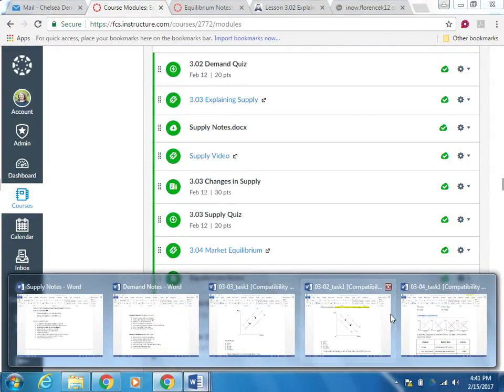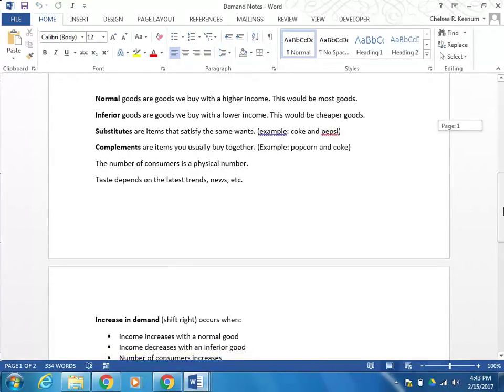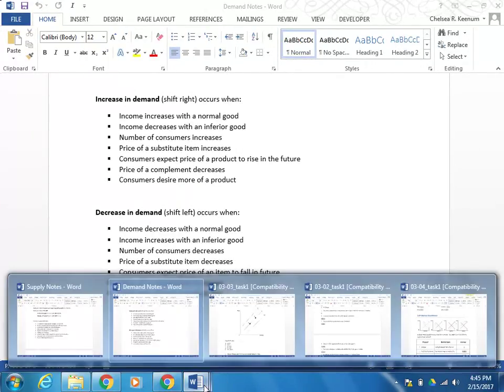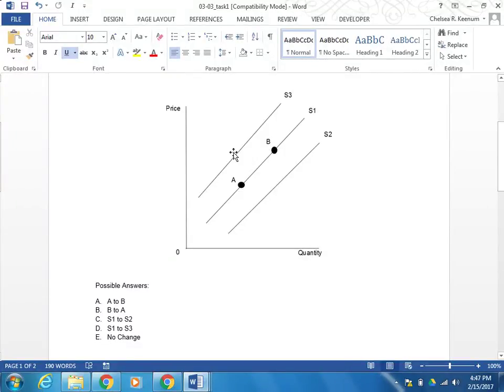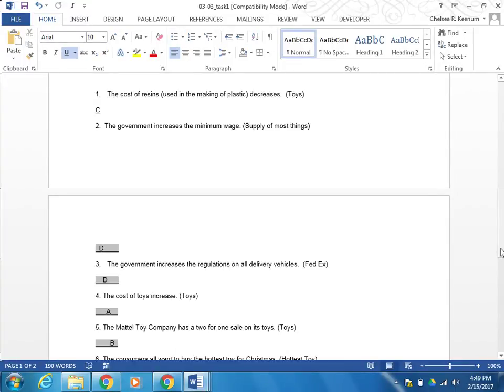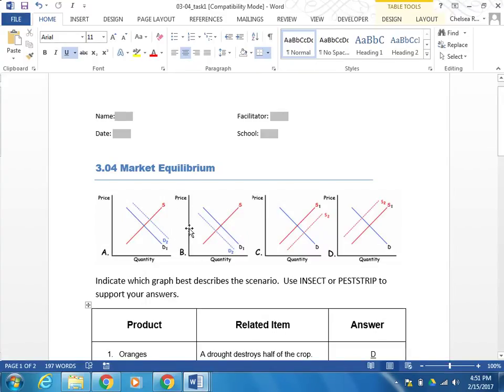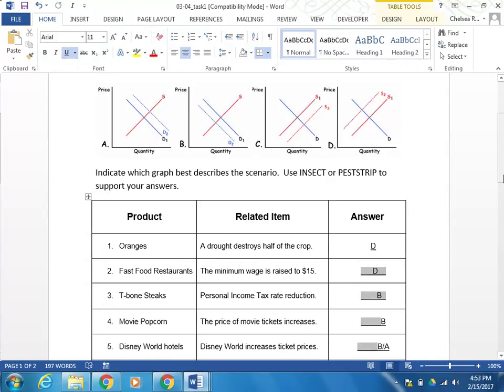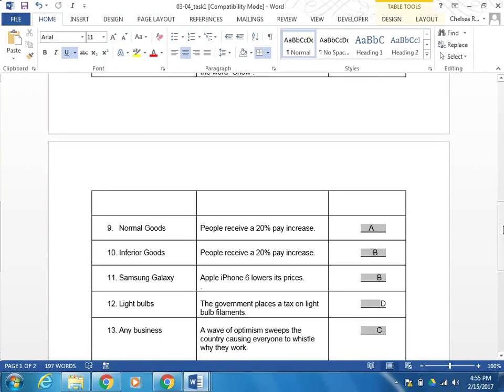Unit 3 Supply, Demand, Equilibrium